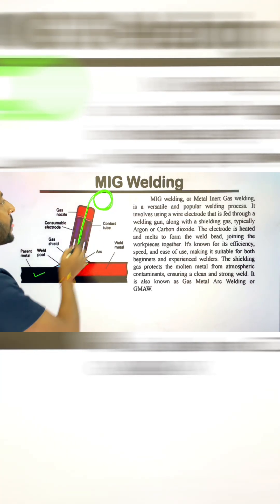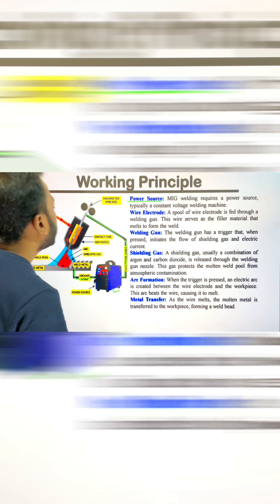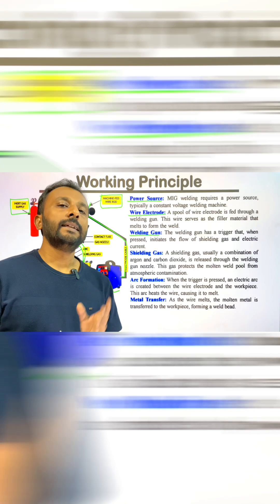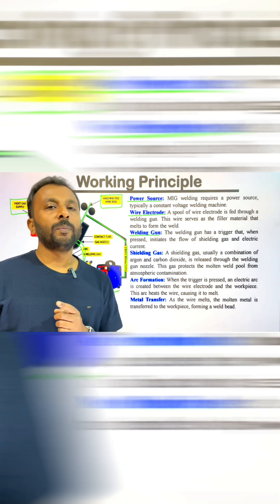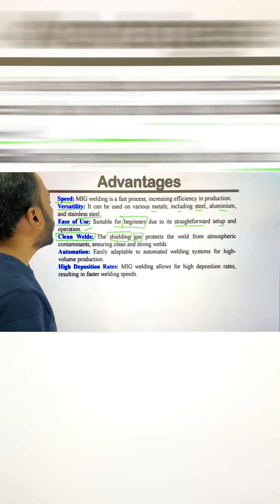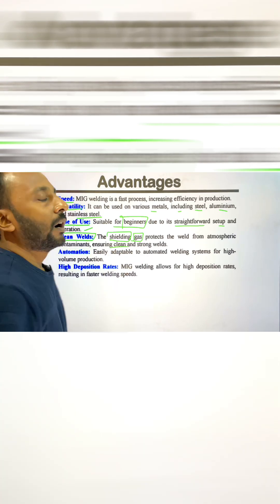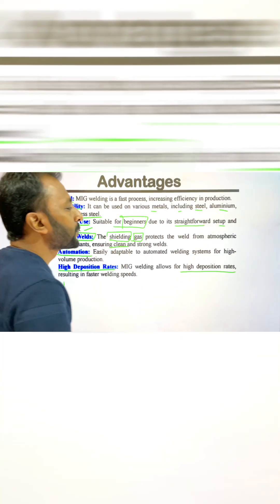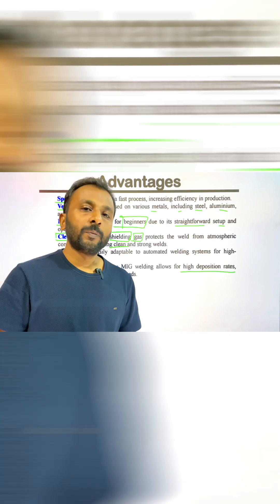How MIG Welding Works in 60 Seconds! | GMAW Explained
Understand the basics of MIG Welding (GMAW) in just 60 seconds!
See how the wire feed, shielding gas, and electric arc come together to create fast, clean, and efficient welds used in fabrication and automotive industries.